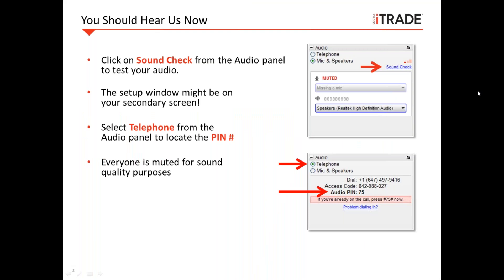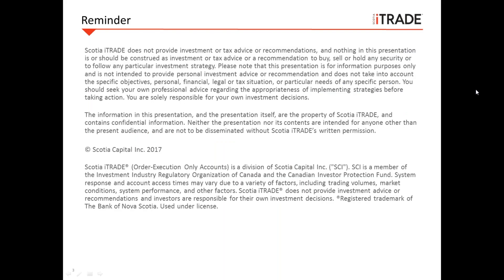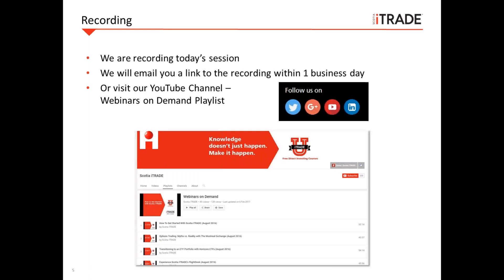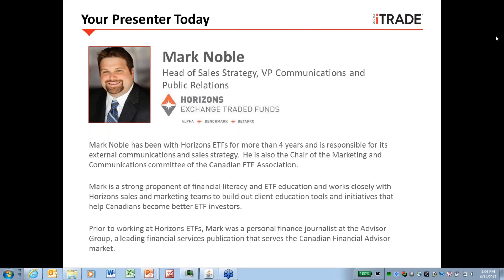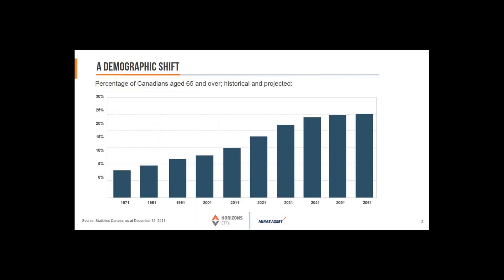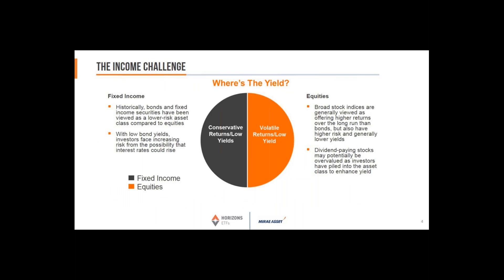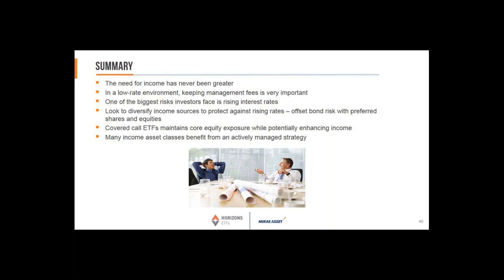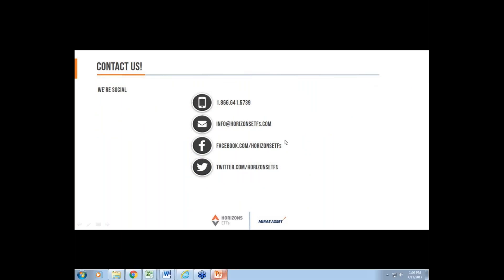Income focused Investing Using ETFs with Horizons ETFs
In this webinar you will learn how to:

- Explain the current demographic, inflation and interest rate environments.
- Choose beyond government bonds.
- Manage breakdown duration in your Fixed Income portfolio.
- Distinguish between corporate, high yield, and floating rate bonds, as well as preferred shares.